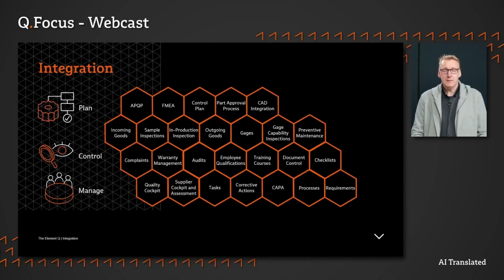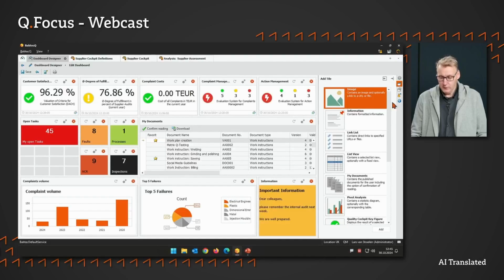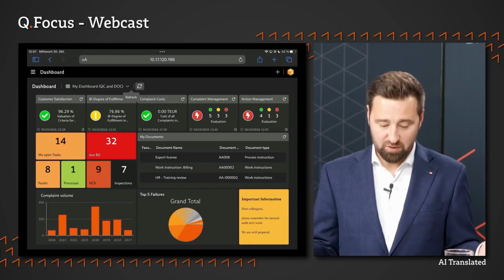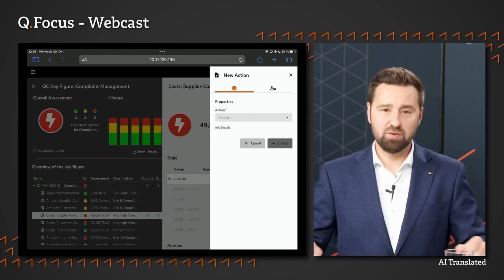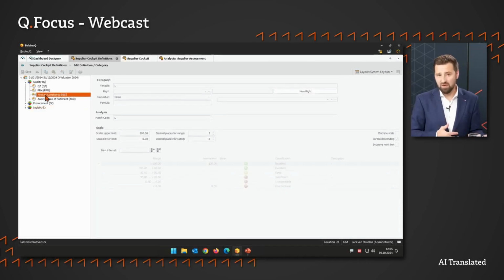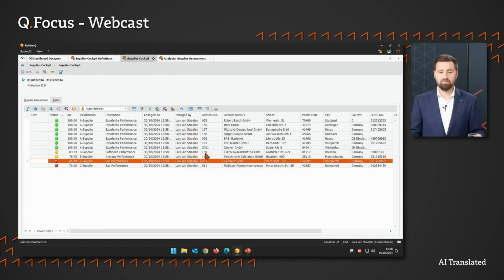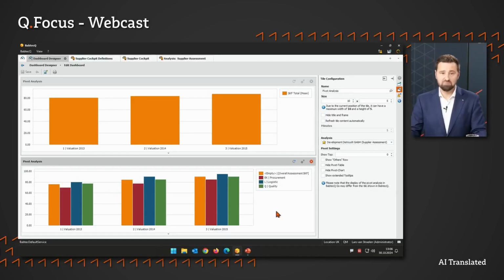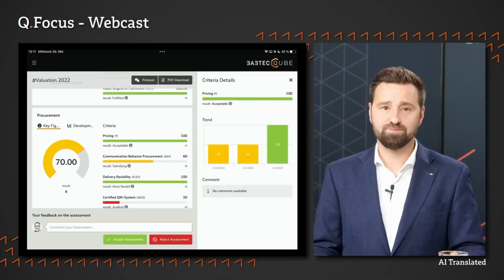Dashboards and Supplier Evaluation | Q.Focus-Webcast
Make quality measurable – with dashboards, KPIs, and Babtec's Quality Cockpit!

▬▬ Focus on key figures ▬▬
What is your current quality status? Which processes are running smoothly – and where is there an urgent need for action? To make informed decisions, you need transparent insights into your quality metrics at all times.
With the Quality Cockpit and flexible dashboards in BabtecQ, you can keep an eye on your KPIs at all times. Whether complaints, inspections, or measures – with individual evaluations and visualizations, you can create the perfect basis for data-driven quality management. In this Q.Focus, our experts Daniel von Sondern and Lars van Straelen show you how to

▶ Customize dashboards in BabtecQ
▶ Analyze and evaluate relevant KPIs in the Quality Cockpit
▶ Create comprehensive evaluations for informed decisions

▬▬  Chapter  ▬▬

0:00 Overview of Modules and Topic Context
2:00 Dashboard Elements
3:08 Dashboard Designer
6:06 Mobile Dashboards
7: 50 Quality Cockpit KPIs
10:00 Supplier Evaluation Criteria
15:12 Evaluation of Suppliers
16:50 Analyses
17:30 Supplier Dashboard
20:04 BabtecQube Supplier Evaluation